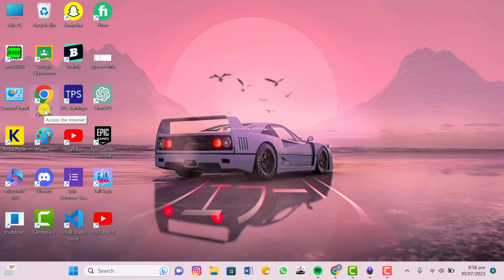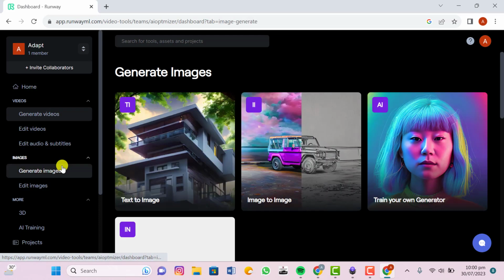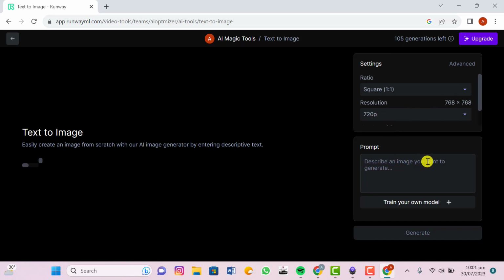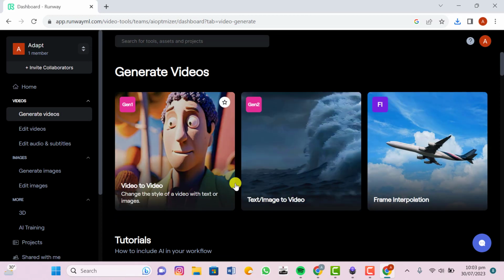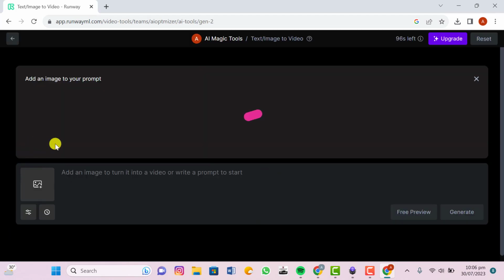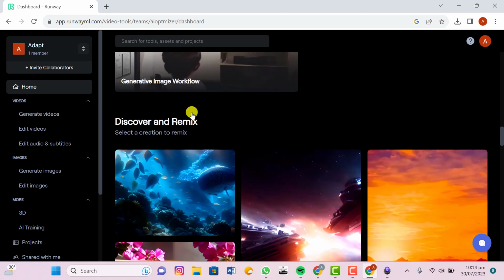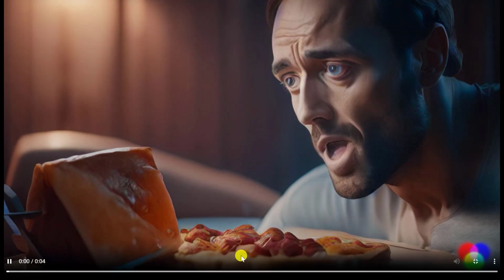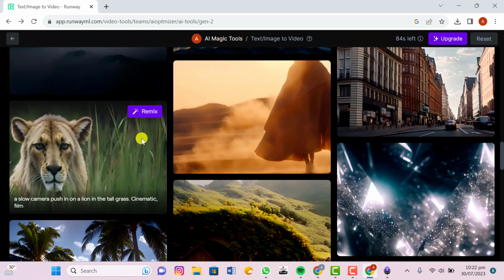RunwayML | Tutorial | How to Make images By AI | Adapt AI.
In this exciting YouTube video, we dive deep into the captivating world of RunwayML, an innovative platform that bridges the gap between artists and artificial intelligence. Get ready to embark on a journey of artistic exploration like never before!

🔮 Unleash Your Imagination 🔮

RunwayML is an intuitive and user-friendly creative tool that empowers artists, designers, and creators of all kinds to harness the incredible potential of artificial intelligence in their work. Whether you're a seasoned artist looking to enhance your craft or an AI enthusiast eager to explore new possibilities, this video is perfect for you.

🤖 The Power of AI in Your Hands 🤖

Discover how RunwayML facilitates seamless integration with various AI models, offering endless opportunities to generate stunning visual artworks, music, animations, and interactive experiences. From transforming your sketches into lifelike masterpieces to crafting mesmerizing generative designs, RunwayML opens a world of AI-powered creativity at your fingertips.

Join us as we explore the intuitive user interface, learn how to load and manipulate models, and dive into the artistic magic of real-time style transfer. Witness the creative process unfold before your eyes as we experiment with different AI models, turning simple inputs into jaw-dropping outputs that transcend imagination.

🔔 Stay Inspired and Informed 🔔

Throughout the video, we'll provide handy tips and tricks, ensuring that you can make the most out of RunwayML's features. Additionally, we'll share some remarkable success stories from artists around the world who have embraced this cutting-edge tool to redefine their creative boundaries.

🚀 Empower Your Artistic Journey 🚀

Are you ready to witness the artistic potential of artificial intelligence and let your imagination run wild? Don't miss this opportunity to discover how RunwayML can elevate your creativity to new heights!

Join us on this captivating exploration of RunwayML, where AI and art collide to create an unparalleled artistic adventure! See you there! 🎬